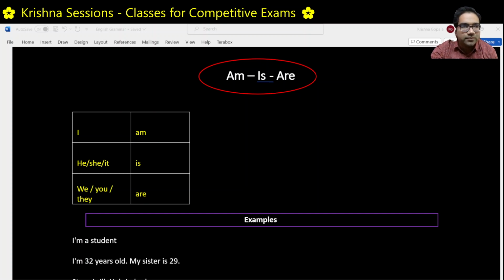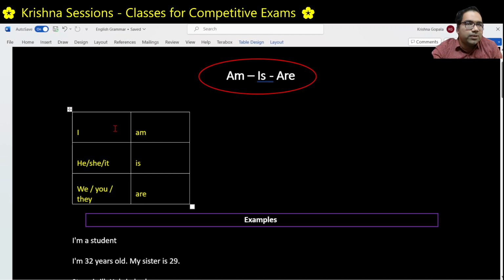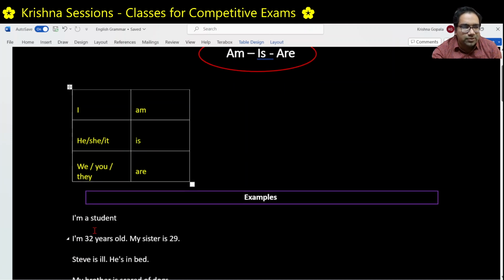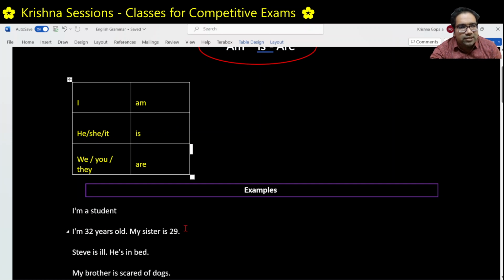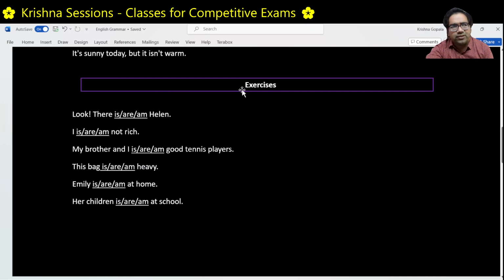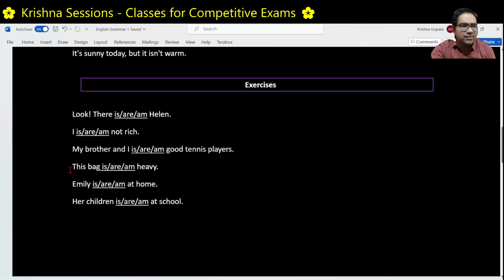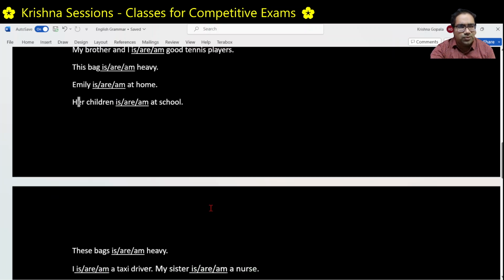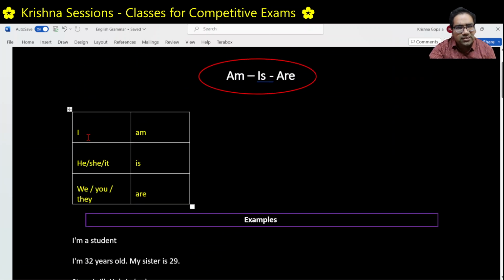English Grammar Basics: How to use – is/am/are 🌸Step by step lessons for beginners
English Grammar for high school students, non native English speakers and students preparing for various competitive exams like SSC, Bank, RRB CAT, GRE, GMAT. Easy ways to remember difficult words.

In this video we will learn the basics of is/am/are, when to use them and their differences.

proper grammar in english
sentences english grammar
learning english for beginners
passive and active voice grammar
root words in english vocabulary
english vocabulary - 4000 essential english words
vocabulary for ssc cgl
how to improve vocabulary in english
prefixes and suffixes and root words
vocabulary root words
ssc stenographer english classes 2023
english for ssc cgl
ssc gd english class
ssc english classes
ssc english
english strategy for ssc cgl
ssc cgl english
english ssc cgl
ssc cgl english syllabus
ssc stenographer english
ssc chsl english classes 2023
ssc english syllabus
best english teacher for ssc cgl
ssc stenographer english classes
ssc steno english
ssc cpo english previous year paper
english ssc cgl full course
ssc cpo english
spoken english
learn english
vocabulary words english learn
vocabulary words english learn with meanings
learn english speaking full course
how learn english speaking easily
smile and learn english
how to prepare english for ssc cgl
how to prepare english for bank po exam
how to prepare interview in english
how to prepare ppt in mobile in english
how to prepare for english exam
sbi po english preparation 2023
english competitive exam preparation
sbi po english preparation
rbi assistant english preparation
tgt english preparation
cuet english preparation 2023
sbi clerk english preparation
ibps english preparation
cuet english preparation 2024
cds english preparation
pgt english preparation
cpo mains english preparation
cat english preparation
bank english preparation
english net exam preparation
interview preparation in english
english preparation for competitive exams
sat english preparation
clat english preparation 2024
rbi english preparation
banking english preparation
ssc steno english preparation
english bank exam preparation
english preparation for bank exams
sbi english preparation
ssc english preparation
competitive exam english preparation
sbi english preparation
sbi po prelims english preparation